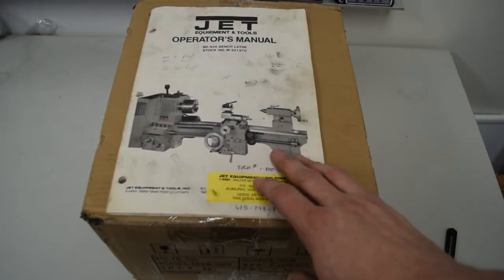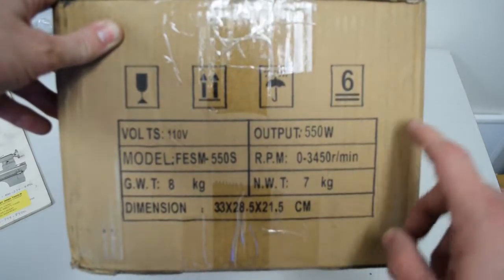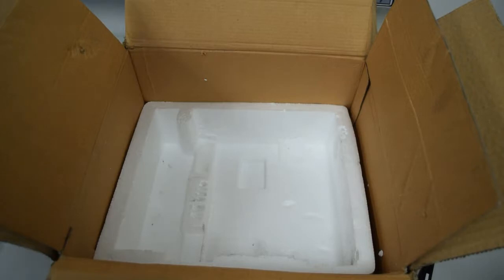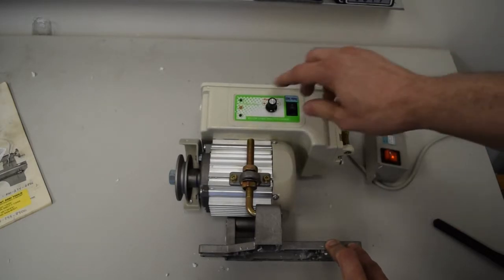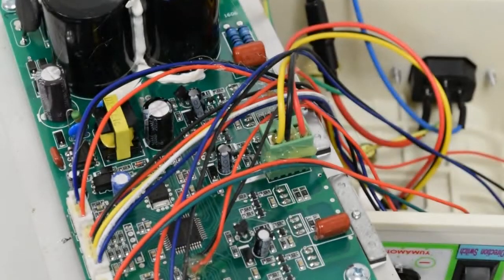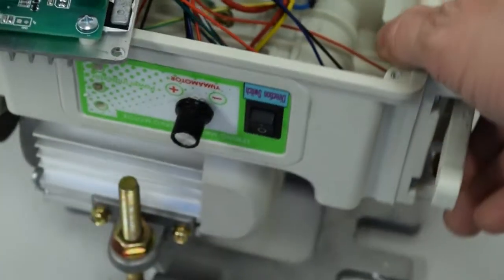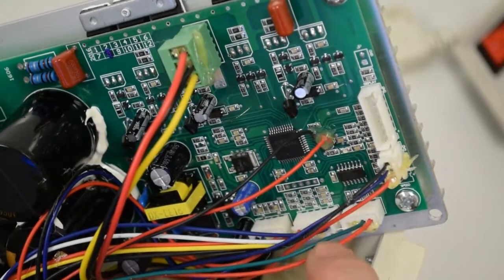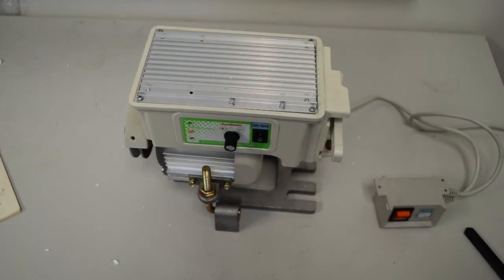Yuma 550w 3/4hp Servo Sewing Motor 9x20 Lathe Upgrade Unboxing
I purchased a Yuma 550 watt 3/4hp AC servo sewing machine motor to upgrade my Jet 9X20 lathe. i decided to do an Unboxing video and peek under the hood.

You can buy these from Zamir Sewing Machines

I originally saw a Youtube video by jumps42009 Where he mounted a DC Servo Sewing machine motor to his 9X20 lathe.

 This got me thinking about upgrading my own Lathe. I decided to go with an AC Motor as i did not want to have to deal with brushes, or burned commutators should the motor ever lock up. plus the AC Servo motor was much smaller. Most of the AC servo's have a clunky, hard to use digital read out and push button speed and direction system. I chose the Yuma as it had Manual Speed and Direction controls!